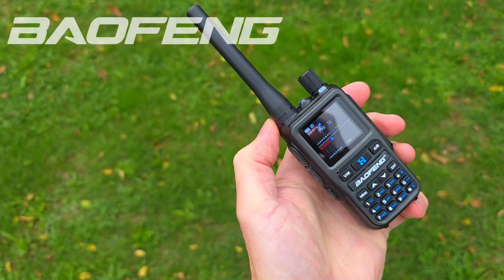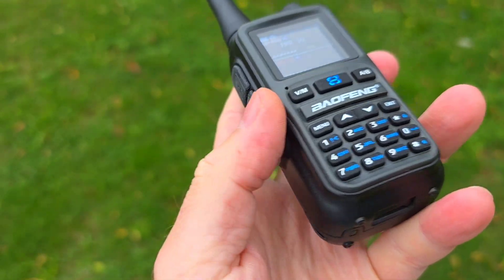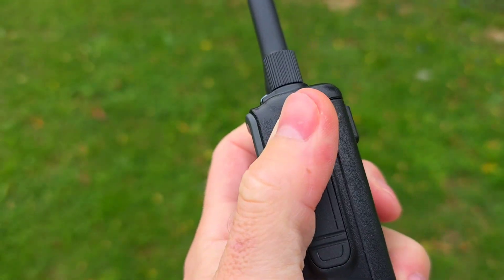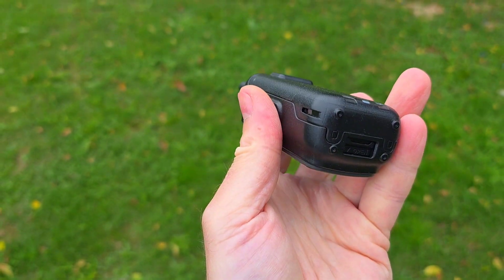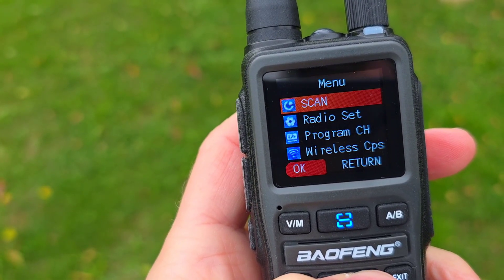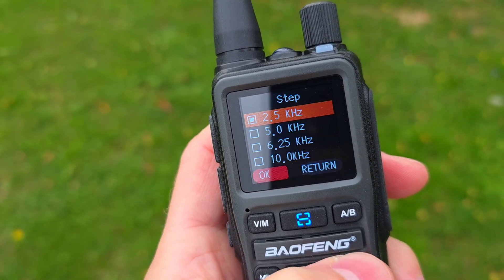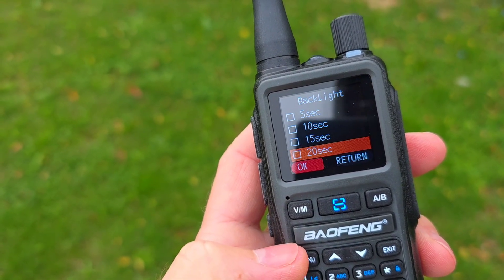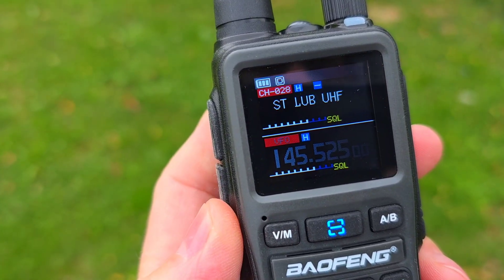Baofeng GT-5R Mini / UV-5R Mini: Emergency Pocket Transceiver [One-Shot Overview]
- NOAA emergency channels monitoring: Radio will pick up emergency weather broadcasts and alerts. Good to take it with you on your fishing, hunting expeditions or hikes.
NOAA channels: 162.400 MHz, 162.425 MHz, 162.450 MHz, 162.475 MHz, 162.500 MHz, 162.525 MHz, 162.550 MHz

- Bluetooth APP Programming: Forget cables and complicated software! Use the free iOS/Android app to wirelessly program frequencies, CTCSS/DCS codes, power settings, and more—right from your phone.

- Massive Capacity: The UV-5R Mini delivers 999 fully customizable channels. Jump to any channel instantly using the keypad or scroll with the knob. Perfect for large teams and complex events!

- Wireless Copy Frequency: Press the button to enter the "Search" interface, and place it near the radio you want to scan. Upon radio transmission, UV-5R Mini will display the frequency(±2.5 PPM), CTCSS or DCS tones, or ‘NONE’ if CTCSS or DCS is absent.

- Type-C Charging + All-Day Power Charge anywhere with USB-C—use a power bank, car adapter, or laptop. The 1600mAh battery delivers. No charging dock required!